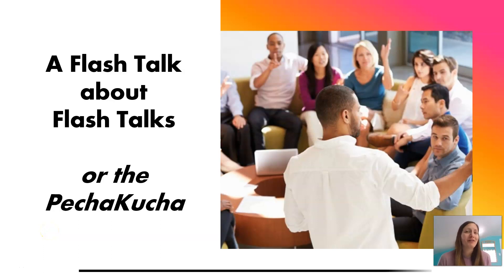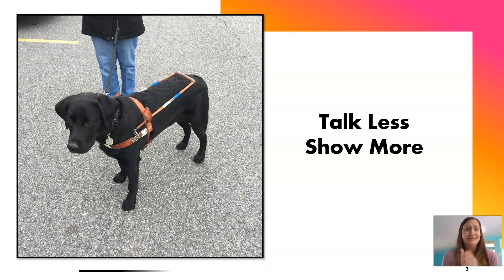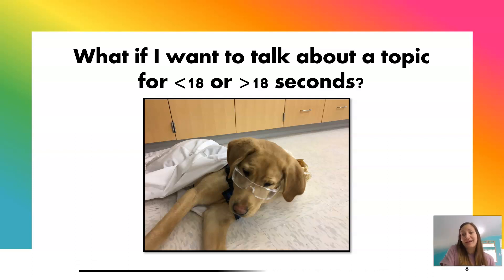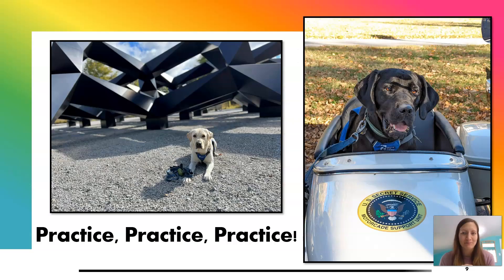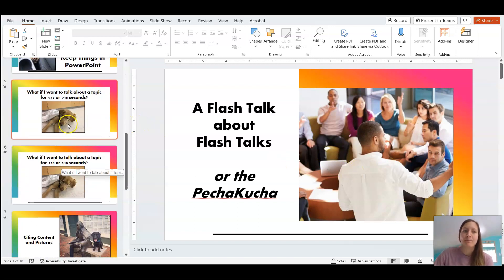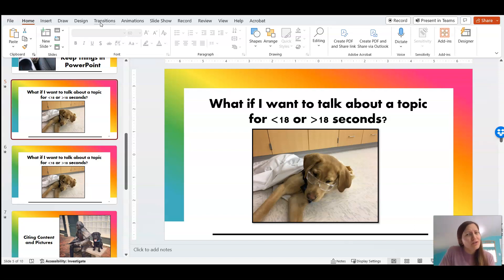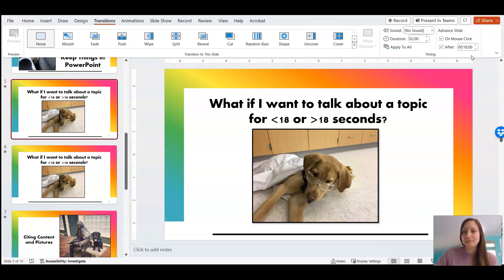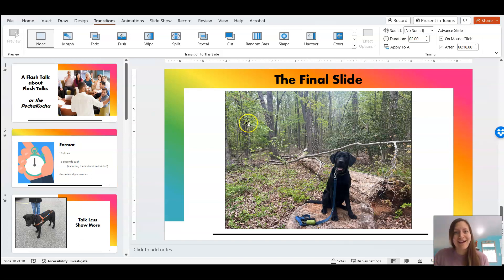A Flash Talk of a Flash Talk (or a PechaKucha) and Tips on Making One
A flash talk (or originally a PechaKucha, created in Japan) is a presentation style to share information in just a few minutes. It's hallmark is that it is an automatic talk; the slides advance automatically after a predetermined amount of time. The flash talk presented here has 10 slides each for 18 seconds, resulting in a 3 minute presentation. This isn't a standard though, different organizations may use different settings.

The first three minutes of this video is my flash talk about some tips and tricks for preparing for a flash talk. Instead of using a bunch of clipart, I decided to fill it with pictures from the dogs I have raised through Guiding Eyes for the Blind After the flash talk, I give a quick tour of PowerPoint and the settings you need to make slides automatically advance. Some key points are here
3:12 - How to duplicate a slide to have the exact same content and settings
3:53 - How to make slides automatically advance after a set amount of time